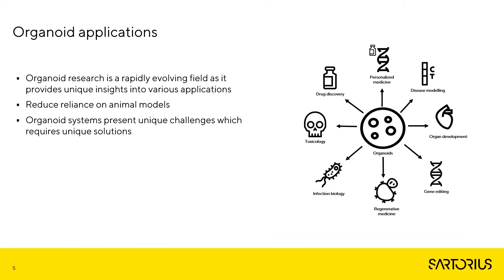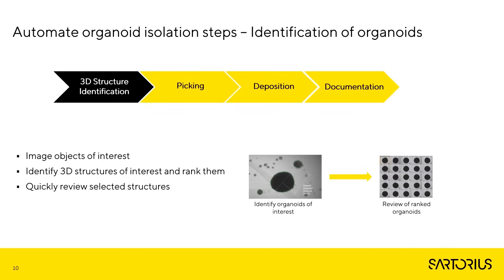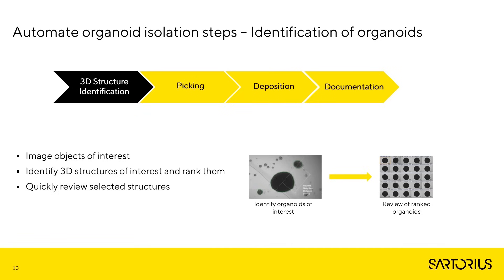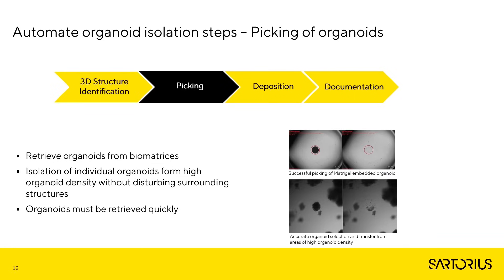Webinar Preview: Maximizing the Potential of 3D Organoid Research with Automated Isolation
Organoid research is a rapidly evolving field that is gaining momentum due to its wide range of applications. Organoids can be used to study organ development, model diseases, test drugs and even contribute to the fields of regenerative and personalized medicine.

One significant advantage of organoid research is its potential to reduce our reliance on animal models. Let's take a closer look at the process of identification and isolation of organoids using CellCelector.

00:11 Organoid Applications
00:37 Automated Identification of Organoids
01:24 Automated Picking of Organoids